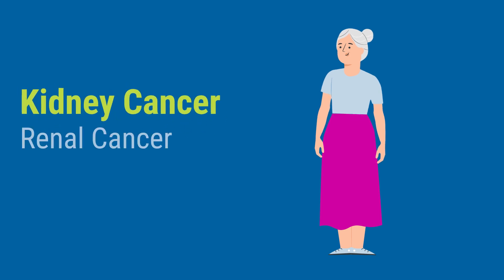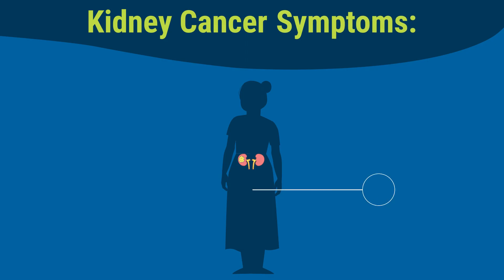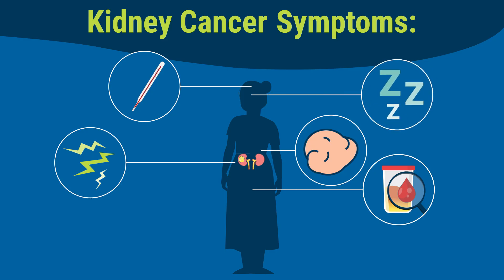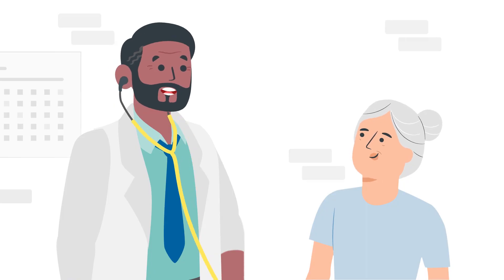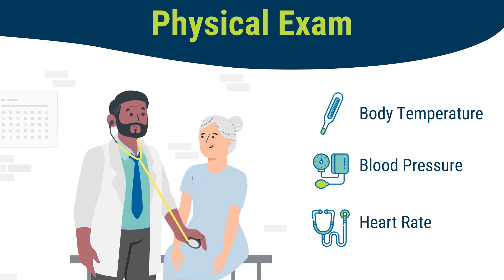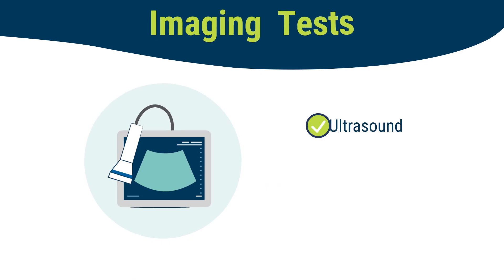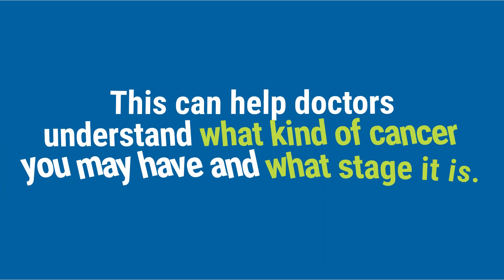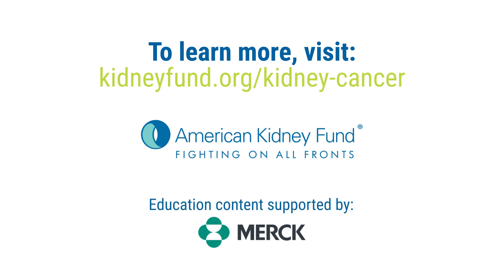What is Kidney Cancer? | American Kidney Fund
Kidney cancer, also called renal cancer, is a type of cancer that starts in the kidneys. Cancer is a disease that happens when cells in your body grow out of control and form a tumor. The most common type of kidney cancer in adults is called renal cell carcinoma.

Education content supported by Merck.